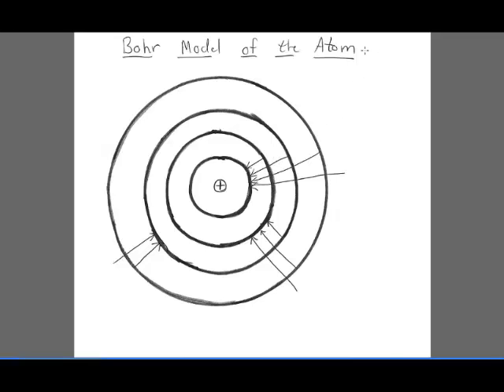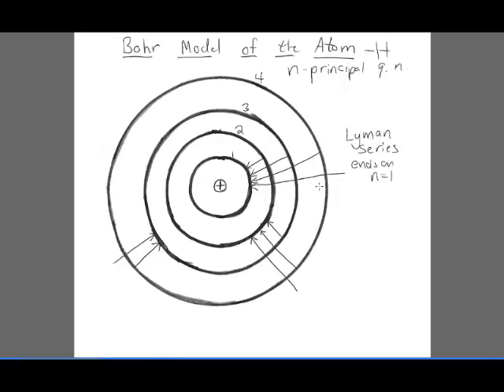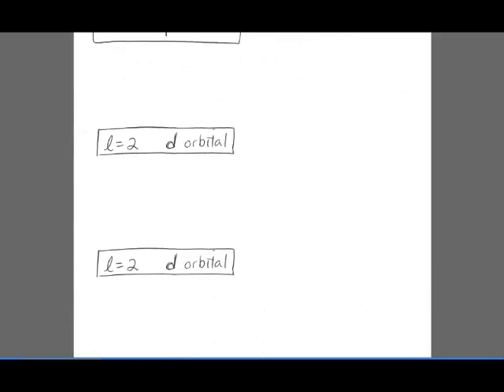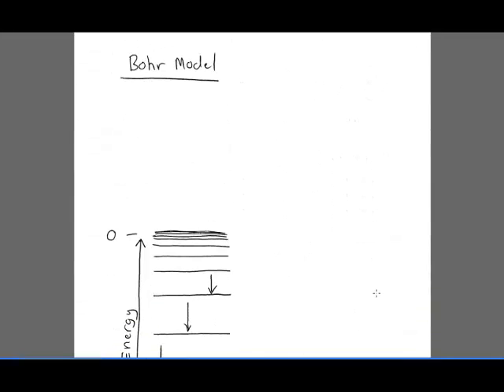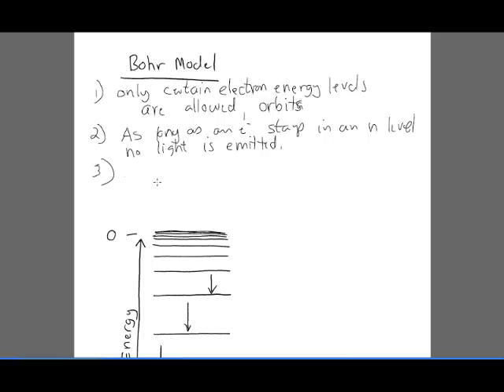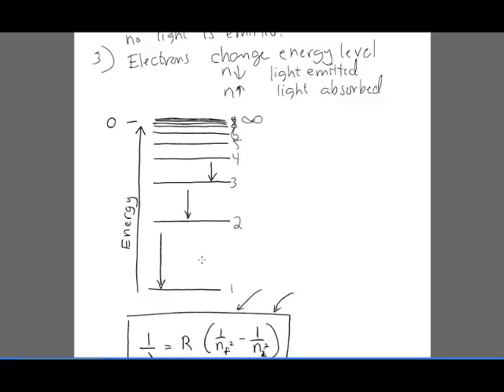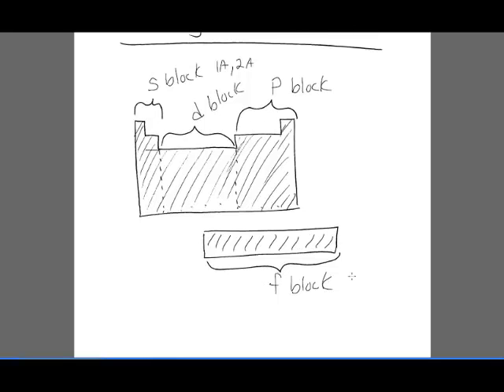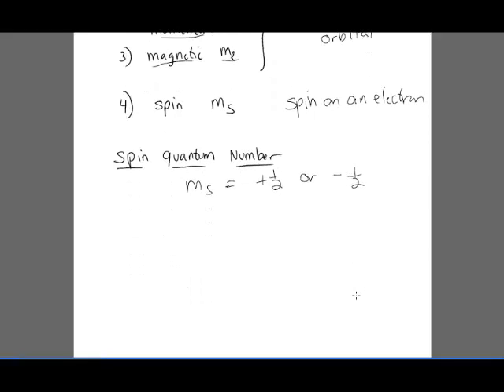Hydrogen Energy Levels